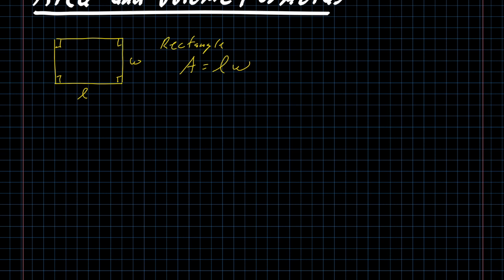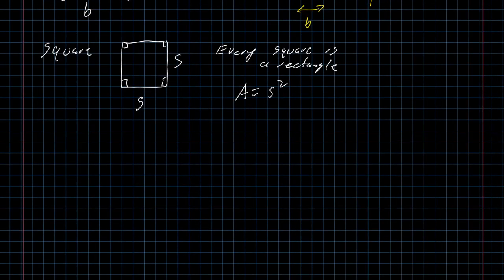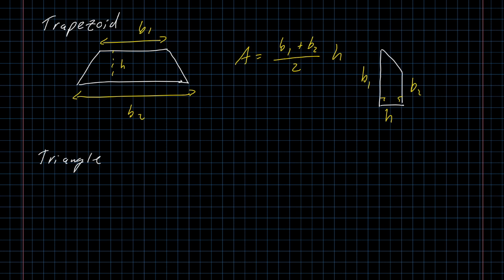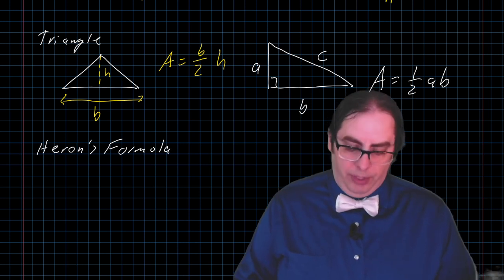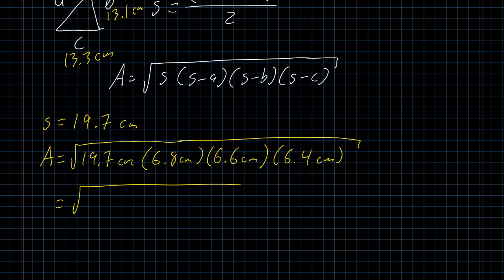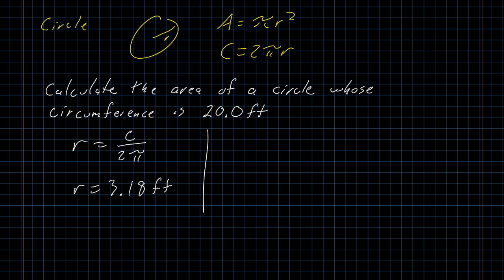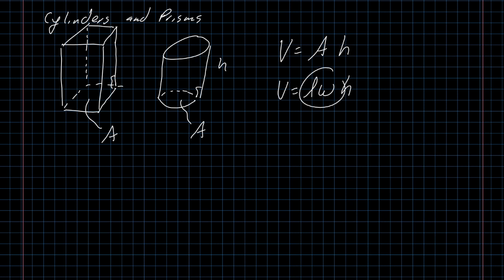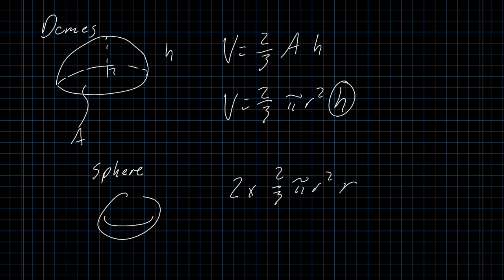Area and Volue Formulas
Learning objectives for this lesson:
* Calculate the area of elementary planar figures using common formulas
* Calculate the volume of elementary solid figures using common formulas